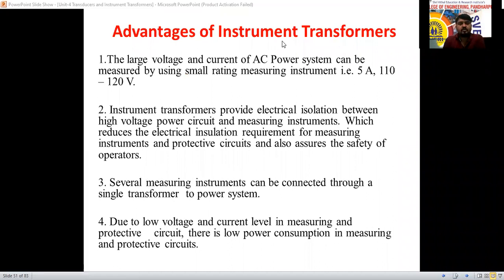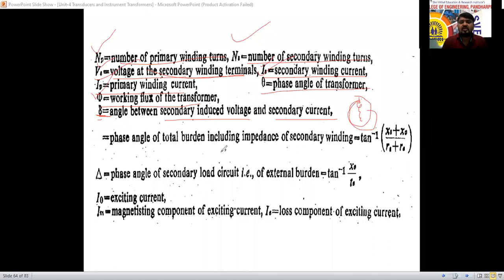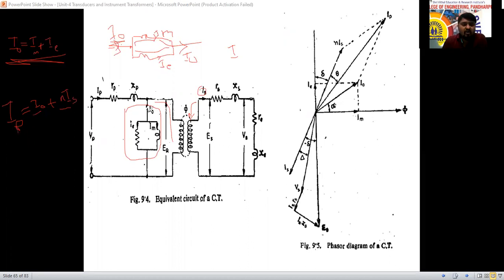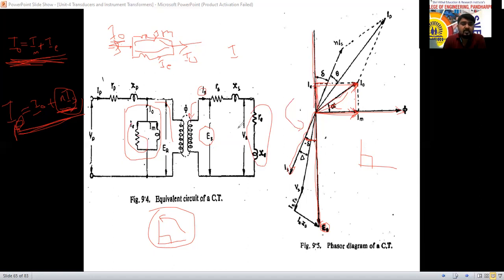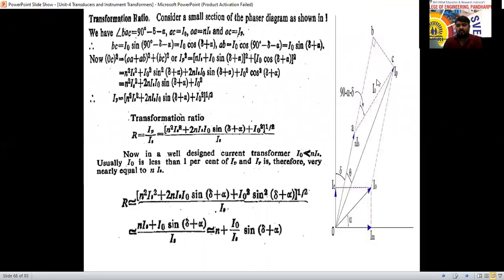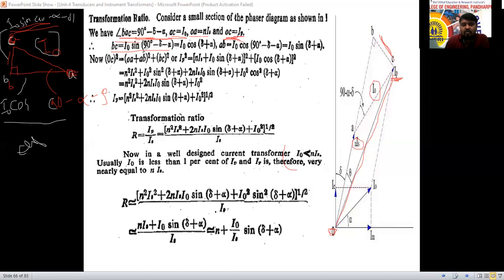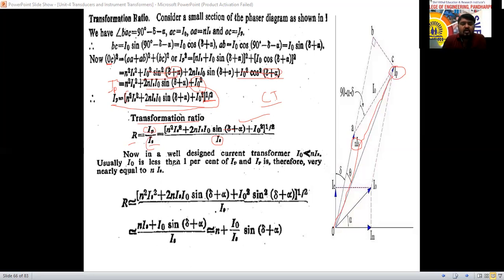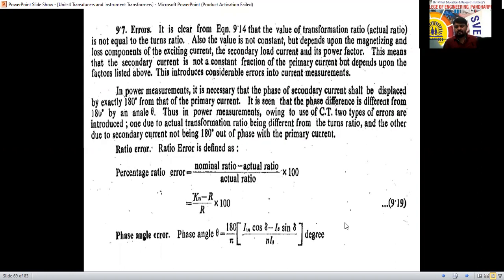12 03 2022 EMI CT Transformation ratio and Phase angle Derivation